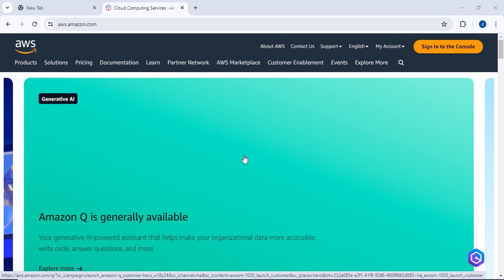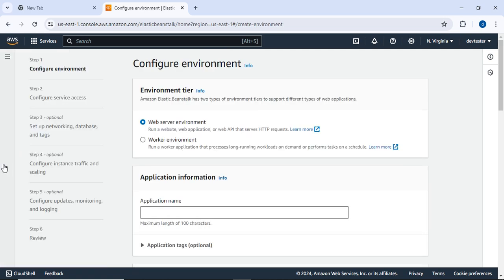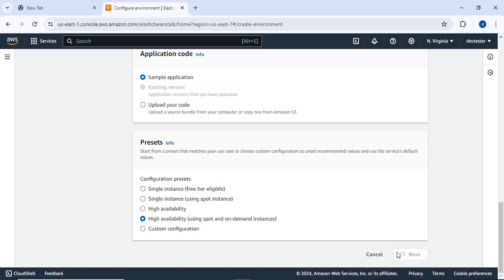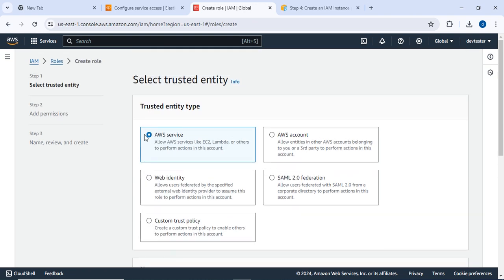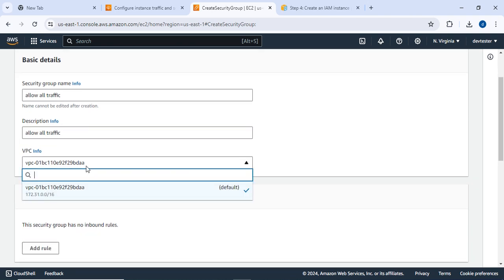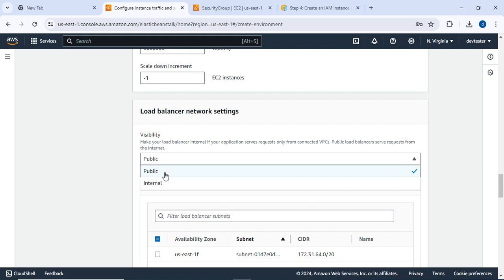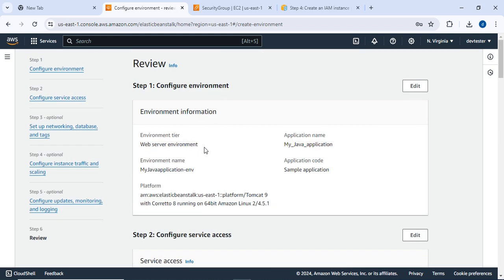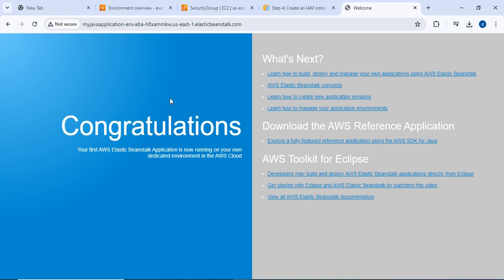AWS Solution Architect | Elastic Bean Stack in AWS | Session 49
In this video, we’ll explore AWS Elastic Beanstalk, a fully managed service that simplifies the deployment, management, and scaling of applications in the cloud. As an AWS Solution Architect, understanding how to use Elastic Beanstalk is essential for efficiently deploying web applications and services without managing the underlying infrastructure. Learn how to leverage this powerful service to build, deploy, and scale your applications in AWS with ease.

What You Will Learn:

1. Introduction to Elastic Beanstalk:

What AWS Elastic Beanstalk is and how it abstracts the underlying infrastructure to let you focus on writing code.
Key features of Elastic Beanstalk, including automatic scaling, load balancing, and environment management.
How Elastic Beanstalk simplifies application lifecycle management by automatically handling deployment, monitoring, and scaling.
2. How Elastic Beanstalk Works:

Understanding the architecture of Elastic Beanstalk, and how it uses environments (e.g., web server environments, worker environments) to deploy your applications.
How Elastic Beanstalk integrates with other AWS services like EC2, RDS, S3, and CloudWatch to offer a complete solution for application deployment and management.
The various programming languages and platforms supported by Elastic Beanstalk, including Java, Node.js, Python, Ruby, .NET, and PHP.
3. Getting Started with Elastic Beanstalk:

Step-by-step guide to creating an Elastic Beanstalk application and deploying it using the AWS Management Console, CLI, or AWS SDKs.
How to package and deploy your application using Elastic Beanstalk and manage application versions for rollback and updates.
Setting up environments for your application, configuring auto-scaling settings, and setting environment variables.
4. Monitoring and Managing Applications:

How to monitor the health of your application with Elastic Beanstalk Health Dashboard and CloudWatch Logs.
Understanding how to set up alarms and notifications to stay informed about application performance and potential issues.
Using Elastic Beanstalk CLI and the AWS Management Console to manage deployments, view logs, and scale your application.
5. Scaling with Elastic Beanstalk:

How Elastic Beanstalk automatically adjusts the capacity of your environment based on incoming traffic using auto-scaling and load balancing.
Configuring Scaling Triggers to automatically adjust the number of EC2 instances depending on application load and performance.
How to configure multi-AZ deployments for high availability and fault tolerance.
6. Security Best Practices in Elastic Beanstalk:

Setting up IAM roles and policies to control access to your Elastic Beanstalk environments and resources.
How to configure SSL/TLS encryption for secure communication with your application.
Best practices for securing the underlying EC2 instances and database connections that Elastic Beanstalk manages.
7. Elastic Beanstalk vs Other Deployment Methods:

Understanding when to use Elastic Beanstalk versus other AWS services like AWS Lambda, Amazon EC2, or Amazon ECS.
Comparing Elastic Beanstalk with containerized services for more complex applications, such as Amazon ECS and EKS.
How Elastic Beanstalk fits into a CI/CD pipeline for automating application deployment and updates.
8. Advanced Features and Customization in Elastic Beanstalk:

How to customize Elastic Beanstalk environments with configuration files and extensions.
Using Elastic Beanstalk Platform Updates to maintain and upgrade your application’s underlying infrastructure.
Integration with AWS RDS, S3, and other services for managing persistent storage, data, and files.
Why Elastic Beanstalk is Essential for AWS Solution Architects:

Ease of Use: Elastic Beanstalk abstracts much of the complexity of infrastructure management, allowing you to focus on developing and deploying your applications.
Scalability: It automatically scales your applications in response to demand, ensuring optimal performance and cost-efficiency.
Managed Service: Elastic Beanstalk is a fully managed service, meaning AWS handles the infrastructure, monitoring, patching, and updates.
Security: With built-in support for IAM, SSL, and other security features, Elastic Beanstalk helps you secure your applications with minimal effort.
By the end of this video, you’ll have a strong understanding of how to deploy, manage, and scale your applications with Elastic Beanstalk, helping you leverage this powerful service to simplify your application lifecycle management in AWS.